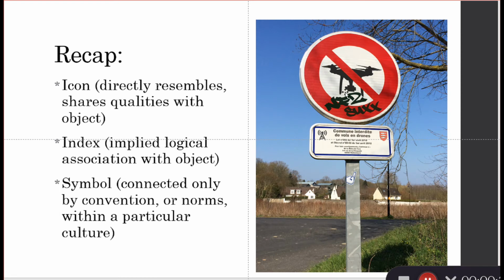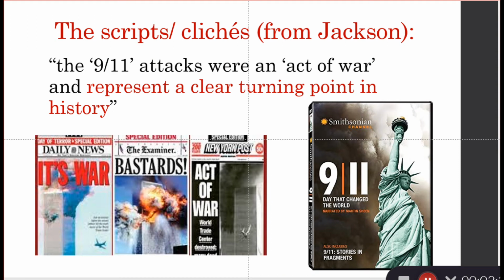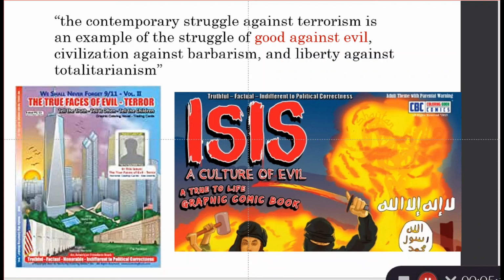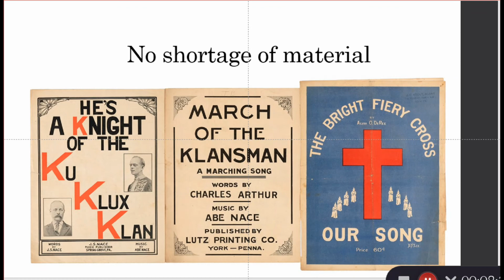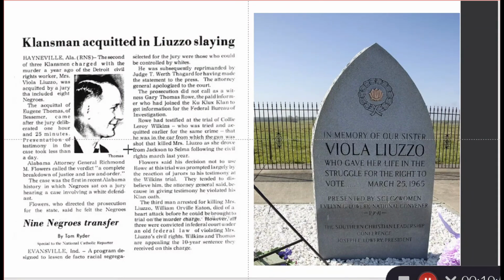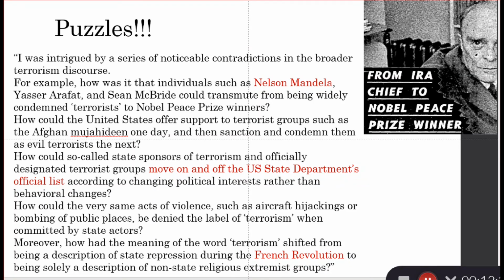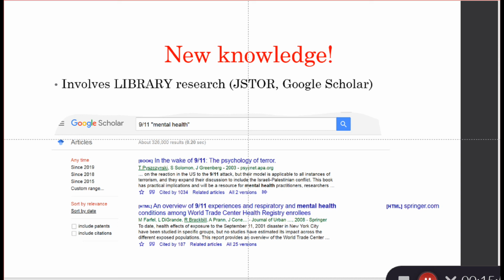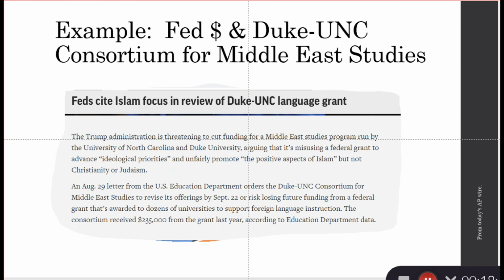Senior Seminar Mod. 2 Lec. 2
Content and Discourse Analyses